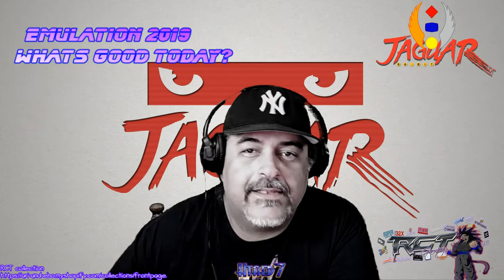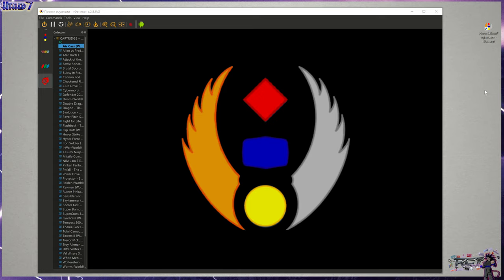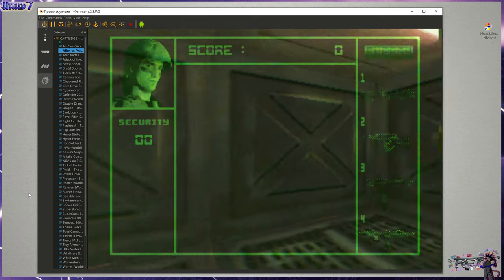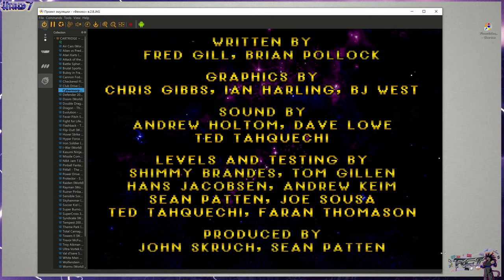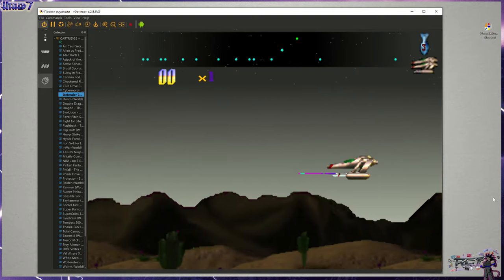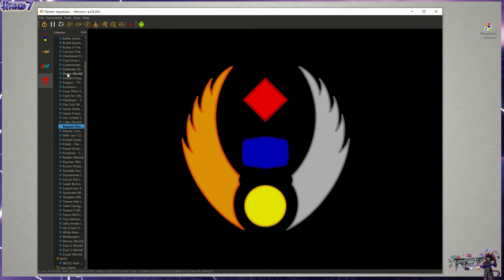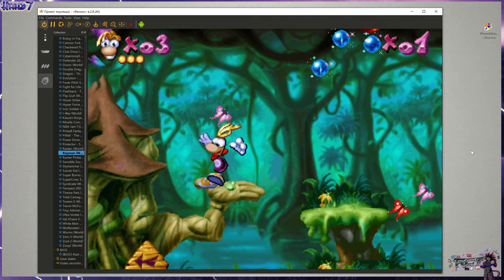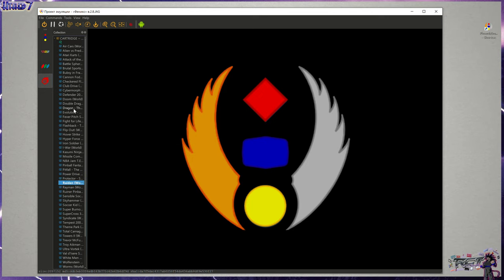RCT Gaming- Emulation 2019 whats good today FINAL (part10) Project Phoenix /Jaguar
This is it guys, the 10th and final round of our Emulation 2019
This will be the turn of the infamous Atari's "red headed stepchild"
the Atari Jaguar, courtesy by the way of Project Phoenix, a multi emulator application/frontend that does several emulators very well including our beloved Jaguar.
Now before we go on, i would like to thank everybody who dropped by to check out the videos of the series, as well as those who dropped a comment (since engaging in conversation is one of the major points of doing these) So thanks a bunch.
And also to point out, that following these i will be doing a few "hacking" videos (as a way to update on work done in the past) so stay tuned, enjoy! :)

My setup:
Motherboard-Z87-G45 GAMING
Intel -I5 3570k CPU
G-skill 4x 4gig DDR3 2666 ram modules
Cooler Master 1000w silent pro (80plus gold) Power supply
Cooler Master TPC 812 - High Performance CPU Cooler
and of course... Asus Arez Strix RX Vega 56 8GB vram GPU

*Note 1: Very important- RCT Gaming does NOT condone/support piracy
Emulation does NOT equal piracy, there are many ways to RIP your OWN games (up to you to search how) to be able to legally have fun with these amazing emulators. Please do not use emulation as an excuse to do so.

RCT Gaming intros:
intro 1:Whole Again
intro 2:Devil inside
(Sometimes for background tunes: Forgotten, Molecular level)

THANKS!!